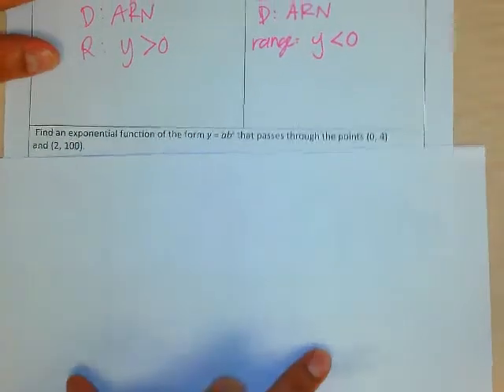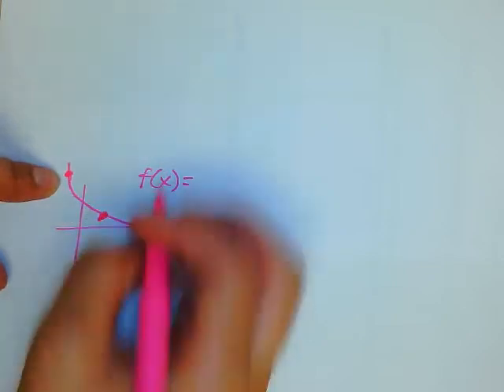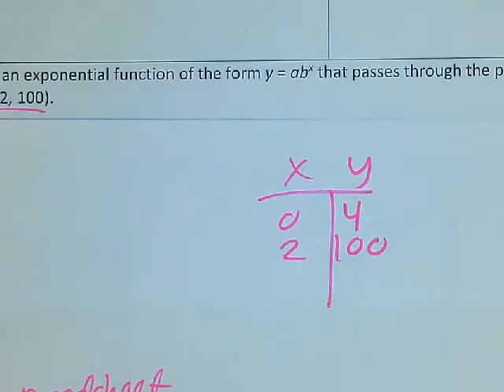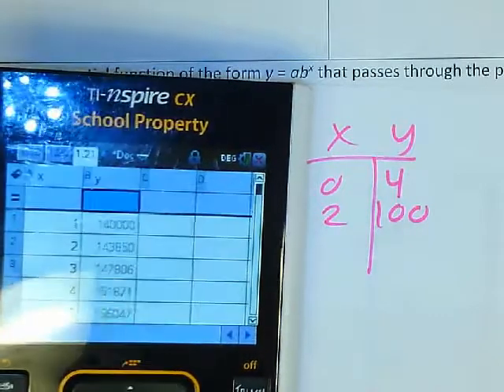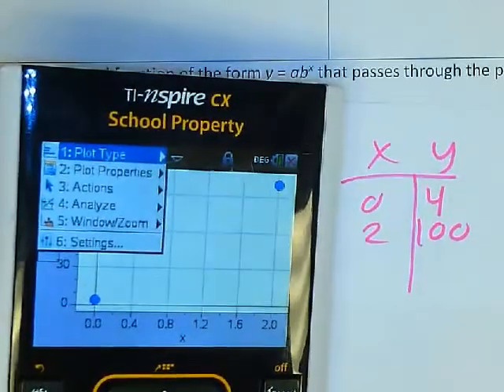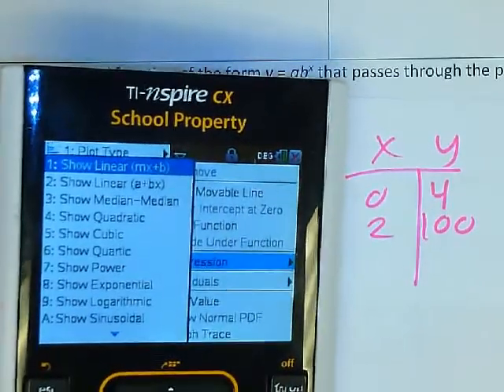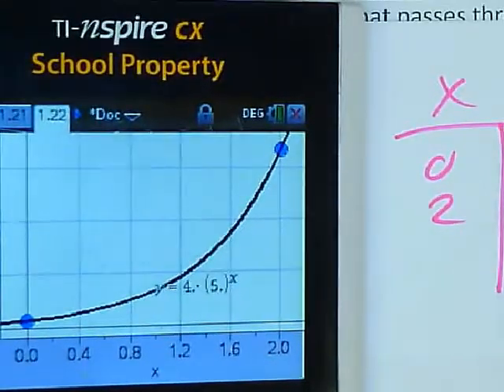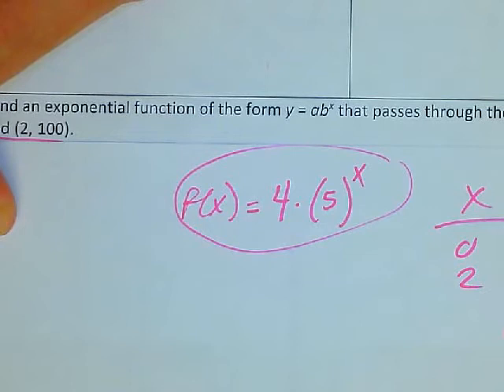Exponential growth-decay function from two points